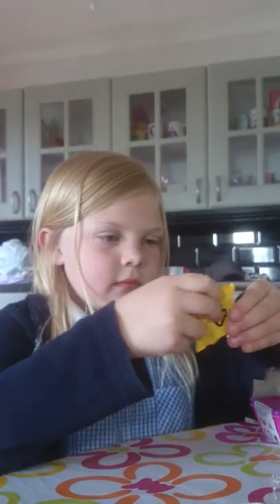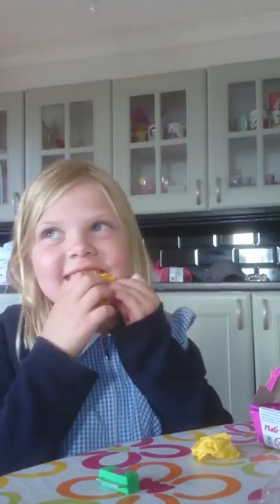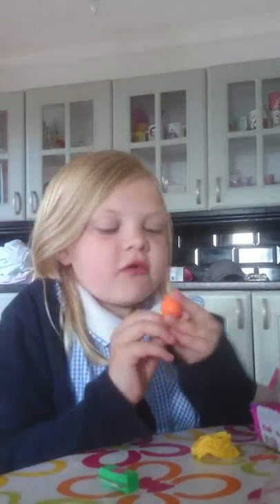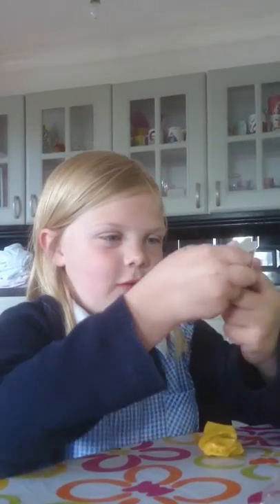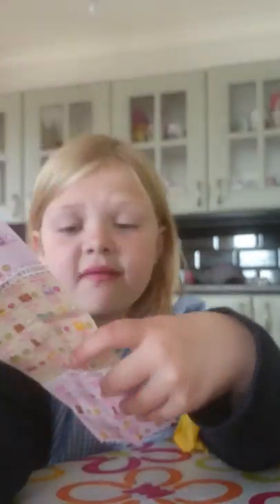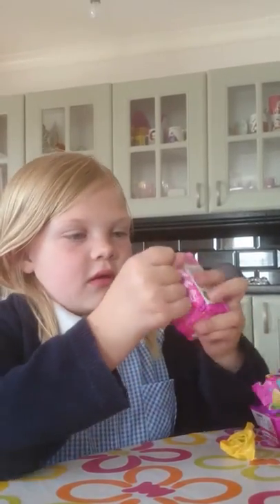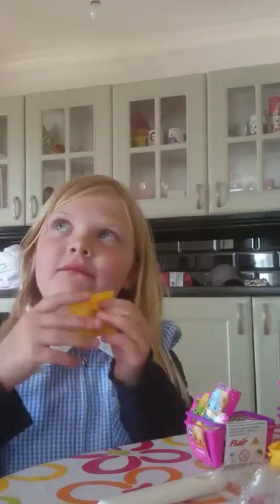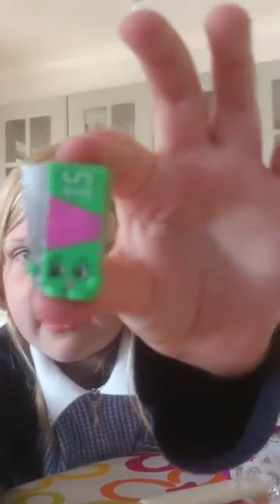Hollies toy blog #2